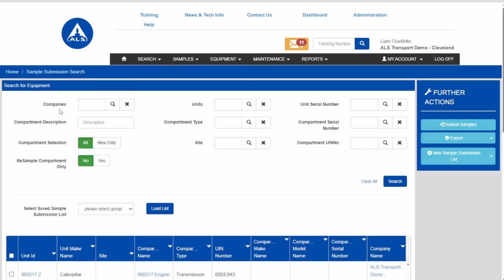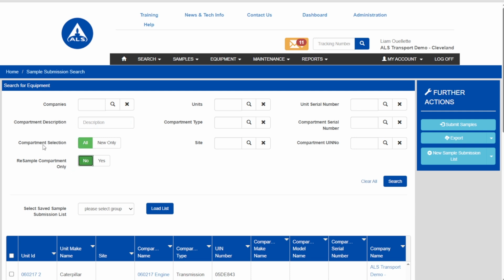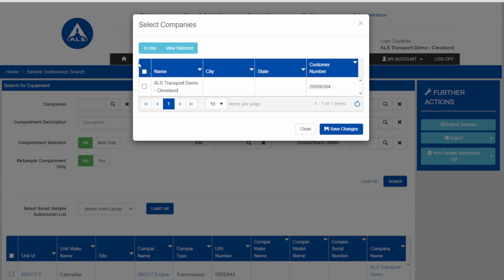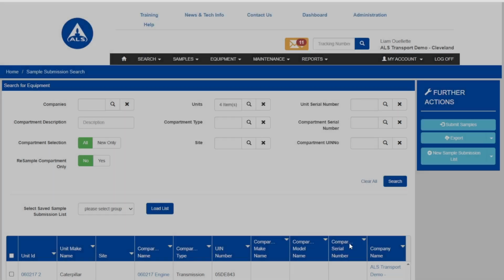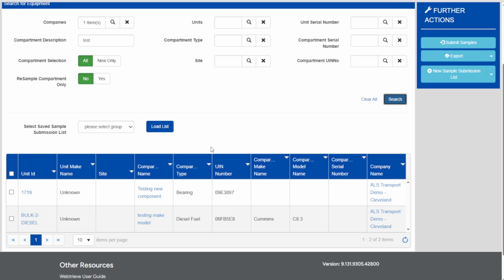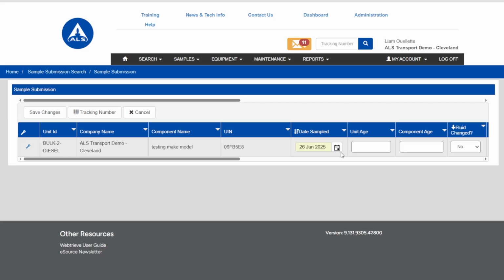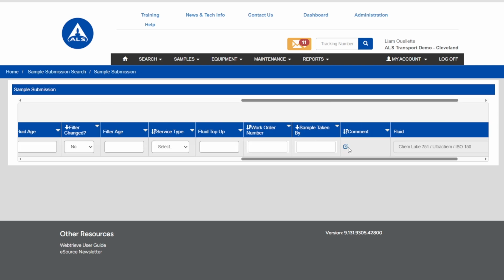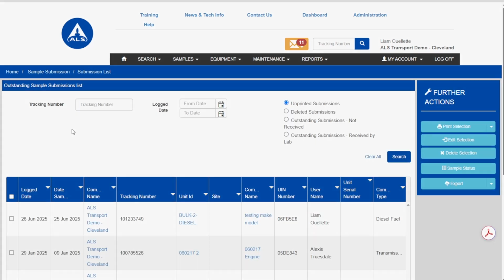Oil & Lubricants - How to Submit New Fluid Samples on ALS Webtrieve™️ Desktop | Step-by-Step Guide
Learn how to quickly and accurately submit new fluid samples using the ALS Webtree desktop platform. This video walks you through each step to ensure your sample data is complete and properly submitted for testing.

🧪 In this tutorial, you’ll learn how to:
✔️ Navigate to the sample submission screen
✔️ Enter key data fields including unit, component, site, and serial numbers
✔️ Use the magnifying glass tool to select and confirm details
✔️ Record unit age, sample date, fluid change info, and more
✔️ Leave additional comments for context
✔️ Save and archive your sample submission

Accurate and complete sample data improves turnaround times and analysis quality — this video helps you get it right every time.